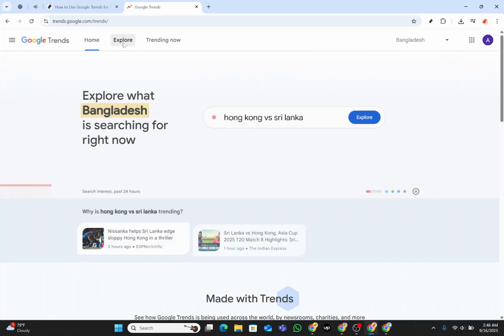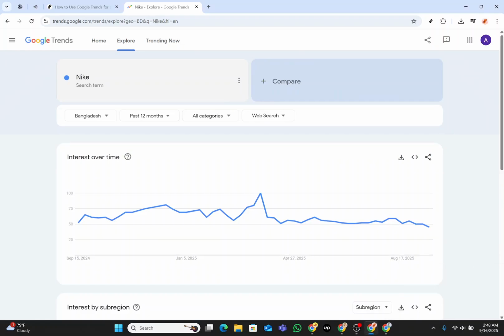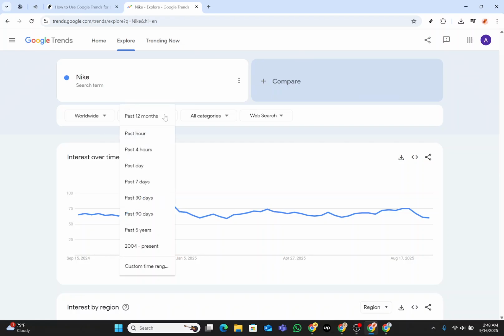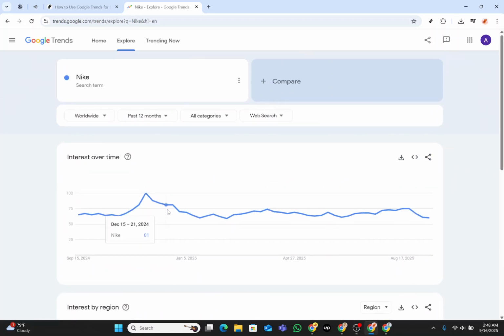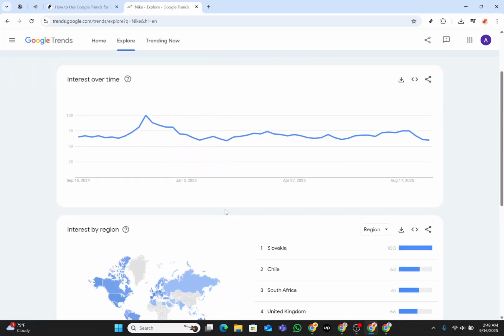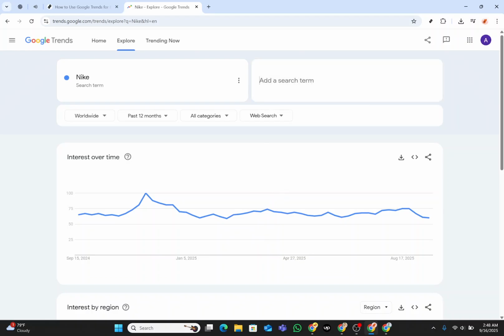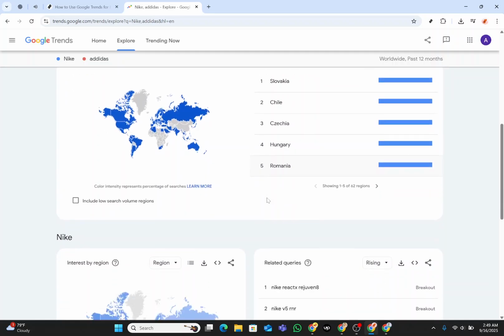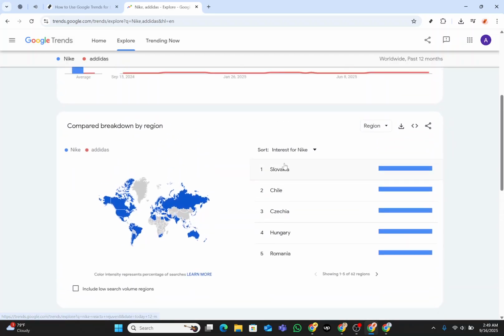How to Use Google Trends for Brand Monitoring Fast and Easy!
In today's video, I'm going to teach you how to use Google Trends for brand monitoring fast and easy! Let's dive right in. To get started, we need to navigate to Google Trends. Simply open up your browser and type “Google Trends” into the search bar. Once you hit search, you'll want to click on the very first link that appears. This will lead you to the Google Trends homepage.

Once you're there, look for the “Explore” option and give it a click. This is where all the magic happens. Next, you'll see a search bar at the top. Here, you'll want to type in your brand name. For our example, let's say you're a company like Nike. Type 'Nike' into the search bar. After doing this, just press Enter, and voilà; you're now looking at a trend graph specifically for your brand.

Now let's refine the results to make them more useful. Above the trend graph, you'll see several dropdown options. Start with the location. Select your target country or region to see brand interest in specific areas. For brand monitoring, it can be super helpful to identify trends within your target market. After that, you can set the time range. I recommend using the “Past 12 months” or “Past 30 days” options for regular monitoring. This will give you a clearer picture of recent trends. Then, move on to the category. Choosing an industry category ensures that you’re focusing on relevant searches. Lastly, consider changing the search type from Web Search, which is the default, to other options like News, Images, YouTube, or Shopping, depending on what you’re specifically interested in tracking.

Now that we’ve set the filters, let's examine the Interest Over Time graph. This feature provides a great visual on how interest in your brand fluctuates over time. You might notice search spikes during particular campaigns, product launches, or press releases. It's also valuable for spotting seasonal patterns in brand interest. As you hover over different points on the line graph, you'll see exact popularity values, based on a scale from 0 to 100, indicating your brand's visibility at specific times.

Another valuable feature is the ability to compare your brand’s popularity with that of competitors. To add a competitor, click on the “+ Compare” button next to the search bar and type in another brand's name. This will overlay their data on the same graph, allowing for an insightful comparison.

Finally, don’t ignore the “Related Queries” and “Related Topics” sections as you scroll down. These lists show what else people are looking for alongside information about your brand. This is a goldmine for spotting trends, new products, or emerging issues. You can sort these by “Rising” to catch fast-growing areas of interest.

And there you have it! You’re all set to use Google Trends effectively for brand monitoring. It's a powerful tool to visualize and understand your brand’s online presence and make data-driven decisions. Happy analyzing!